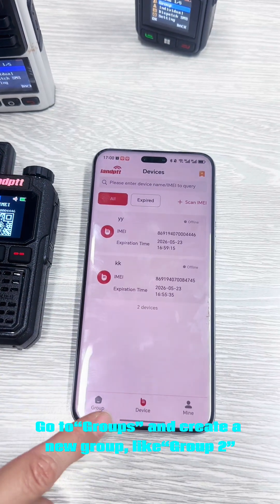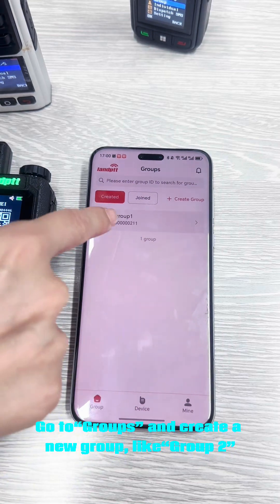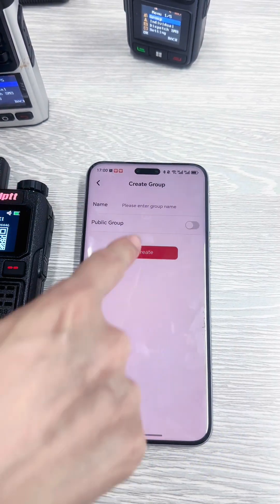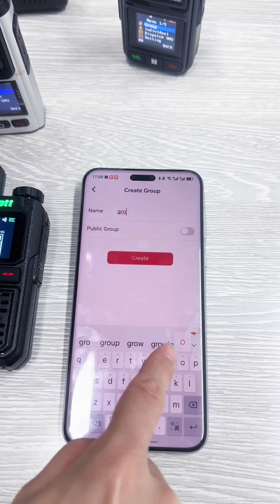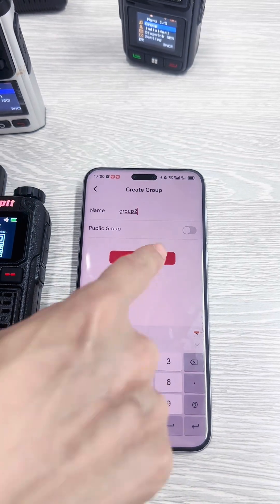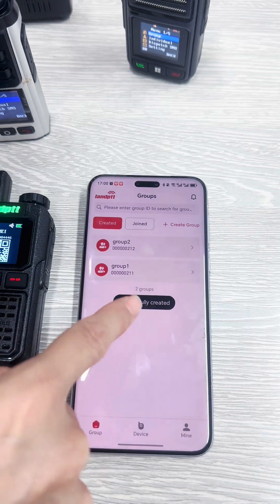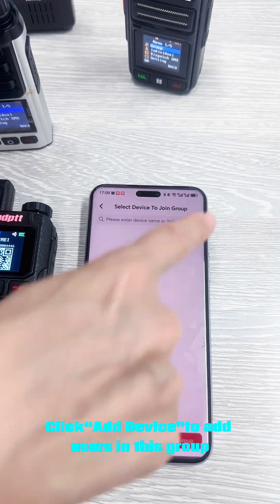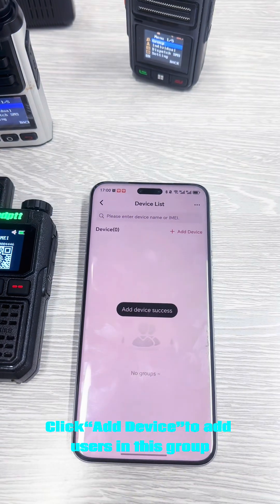How to Activate Landptt POC 4G Walkie Talkie security walkie Talkie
1.Power On the Device
Turn on your device to view the startup screen.
2.Locate the IMEI QR Code
Press the “Menu” button, navigate to “About”, then select “IMEI” to view your device's IMEI.
3.Download & Set Up the Landptt App
Download the “LandPTT” app from Landptt website or play store.
Register an account and log in.
4:Register Your Device
Go to the“Device” section in the app and select“Scan IMEI”.
Once scanned, the app will display your device's IMEI.
Assign a name to your device,like“YY”.
5.Select Country & Data Plan
Choose your country,like“Thailand”.
Select a subscription plan,like“One Year”.
6.Complete Payment
If using PayPal, enter your account details to complete the transaction.
7.Device Activation
Once payment is confirmed, your device will appear in the app.
8.Create & Manage Groups
Scanned the IMEI QR code will display in the Landptt app
Go to“Groups” and create a new group, like“Group 2”.
Click“Add Device”to add users in this group.
9.Restart & Start Using
Restart your device.Once logged in, you can begin to make calls in this group.